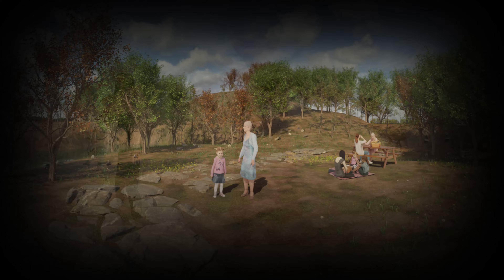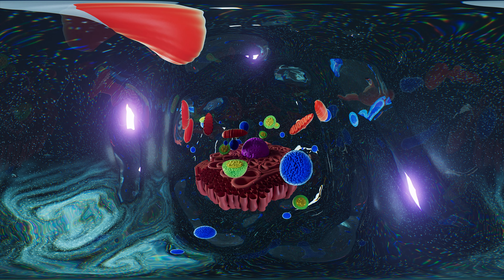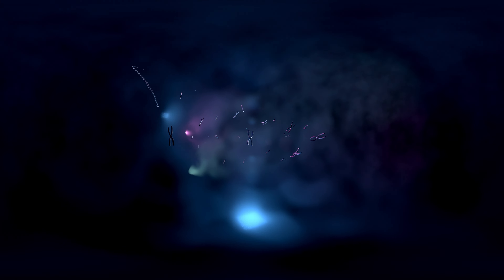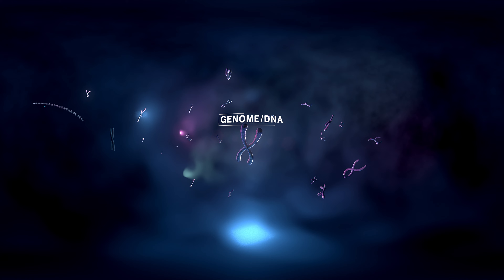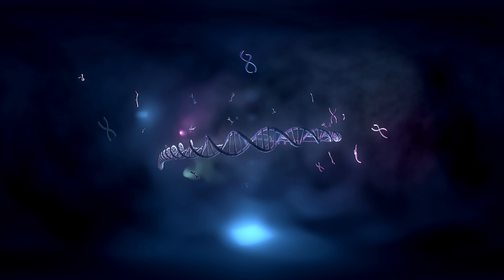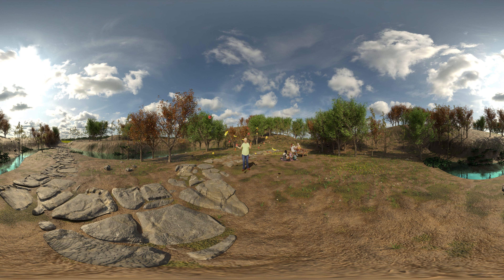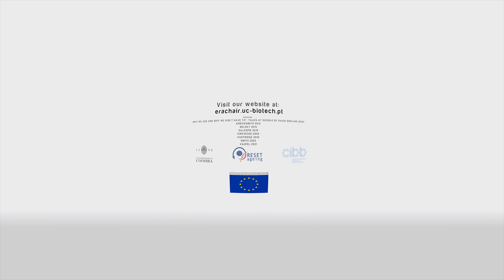A closer look to the aging process | Virtual Reality Video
With an increasingly aging population, it becomes crucial to discuss and understand the concept of aging.

Why do we age? How does this phenomenon happen throughout life? How to promote a healthy aging?

This virtual reality video addresses these questions in a dynamic and streamlined way.

The video was produced by the company Gema Digital in collaboration with the CNC's Advanced Therapies group, led by Professor Lino Ferreira, and with the collaboration of PhD students Carlos Jesus and Inês Tomé.